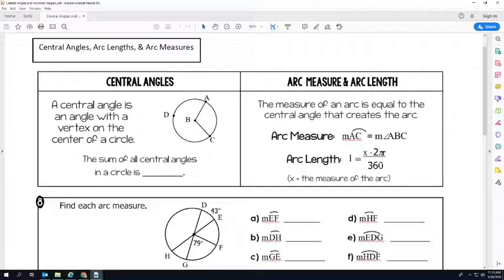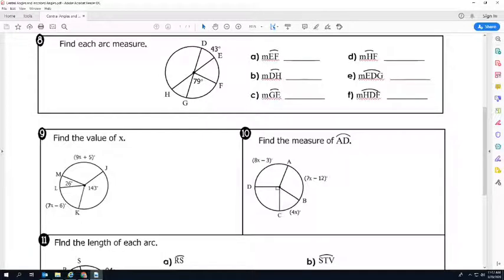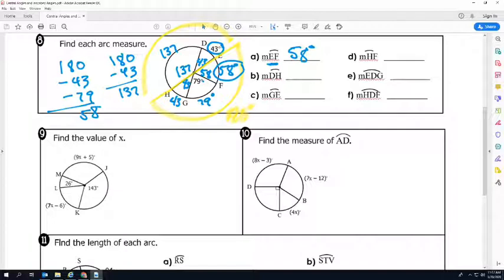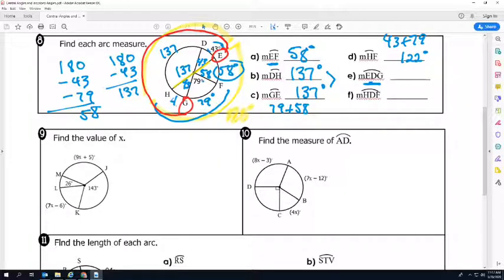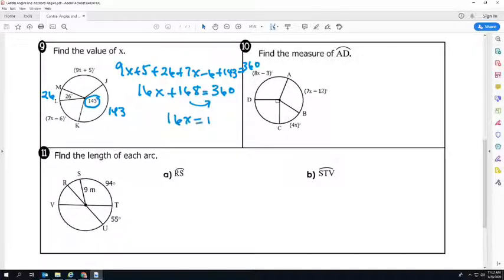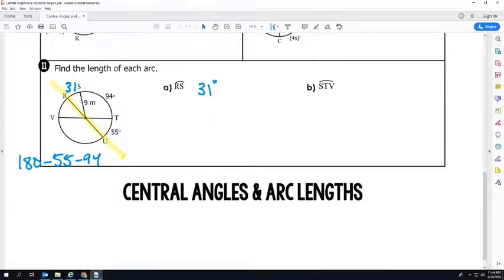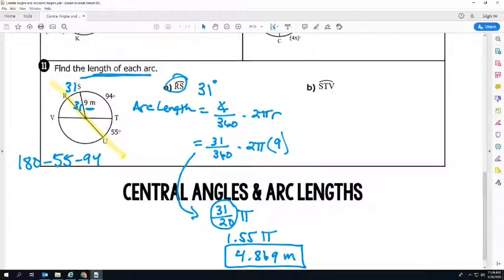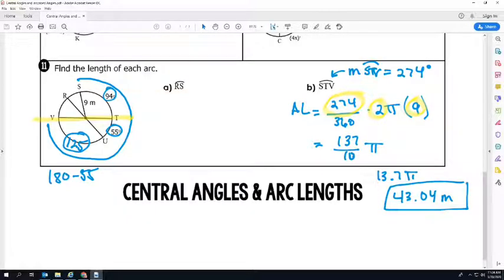Central Angles and Arc Lengths